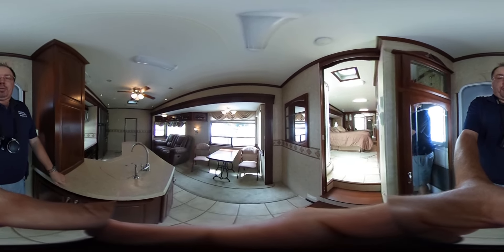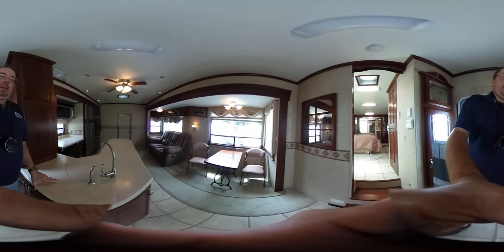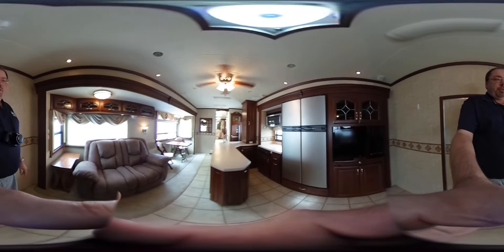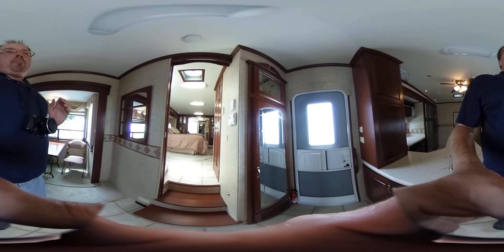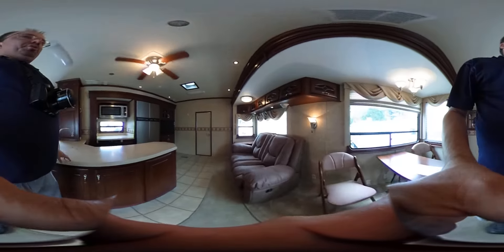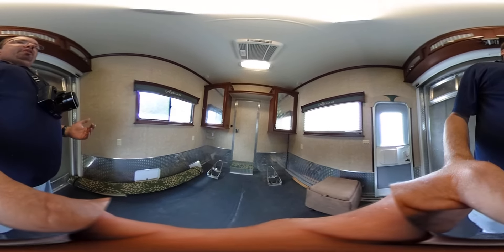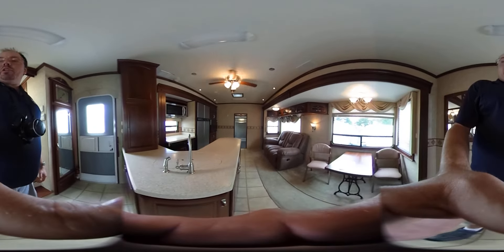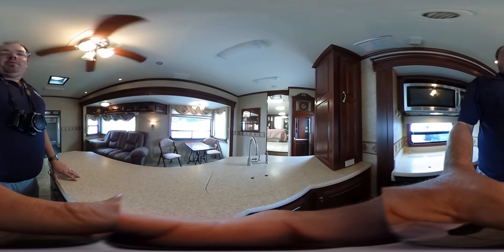SOLD! 2007 KZ Escalade Sportster 41CK Toyhauler fifth wheel, 3 Slides, 360 Video Tour, $29,900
This is the lowest priced 2007 KZ Escalade Sportster 41CK  with Generator and warranty on the internet  by Thousands !! All Aluminum Frame . Fiberglass Exterior, 7000 Watt Onan Marquis Gold RV Generator that runs great (Gasoline) , Fuel station and built in Gasoline tank , Full Body Paint,  Three Power Slide Outs with Awning Topper , Rear ramp cargo loading door with screen , 2 Power Patio Awnings, Full pass thru storage with slide out tray ,    plus much more ! Includes a 90 day nationwide limited warranty !

  The interior looks great No smoke or pet odors and after purchase our RV techs will perform and repair anything that this coach may need to pass a very extensive up too  138 point RV checkout . For a copy of our checkout checksheet and what all it covers please contact our non-commissioned sales department  .  . The rear garage bay measures 10 x 8 ft, has its own roof air, , Over Head Cabinets, , Diamond shield around the wall , removable carpet floor covering  , vapor wall separating the garage bay from the living quarters  . The Middle lounge and kitchen  has a  sofa , table and chairs, HDTV ,Surround Sound,  The kitchen has all appliances, Ice cold ducted roof air. Ceiling Fan, 4 door 12 cubic ft RV Refrigerator / Freezer   Walk thru bathroom with glassed in shower and skylight . Large front bedroom with Queen island bed and closet with sliding mirror doors  This Toyhauler  weighs 16,079 pounds (uvw)  and is 42 ft. long overall  .